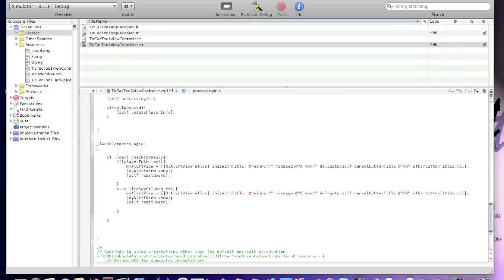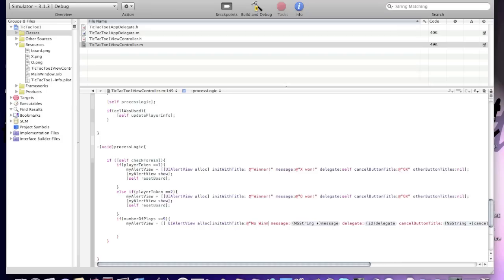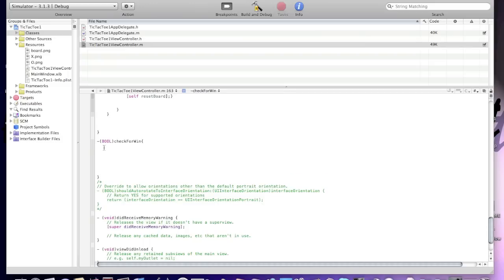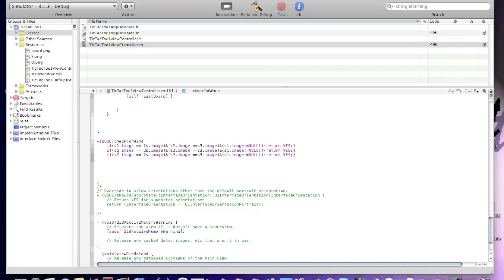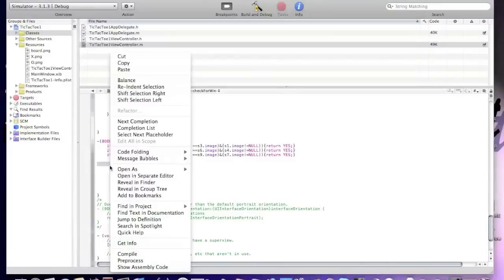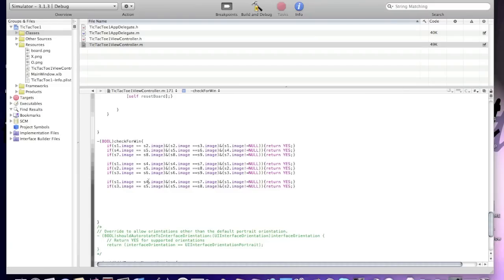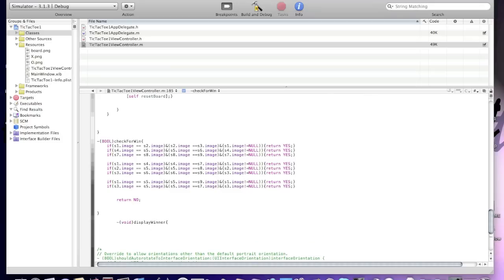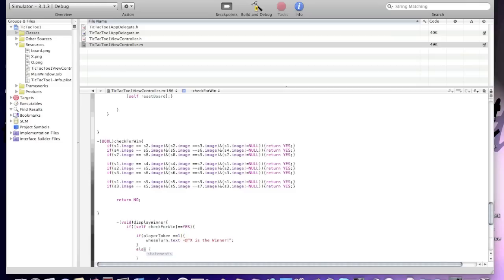iPhone Game Tutorial: Tic Tac Toe (part5)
In this tutorial I'll teach you how to make Tic Tac Toe app  in iPhone SDK.